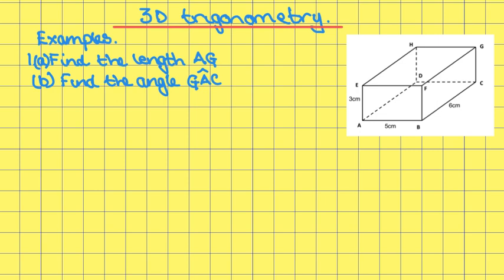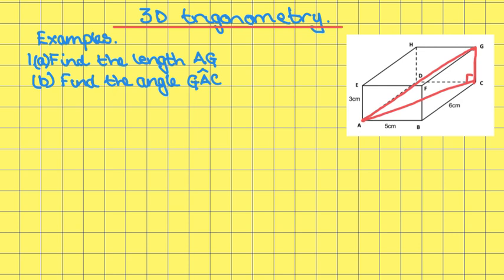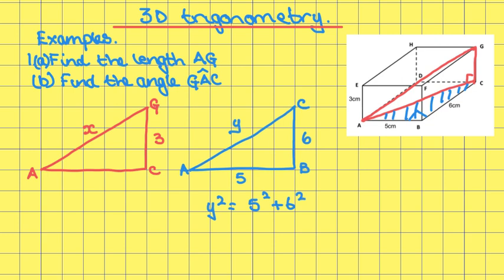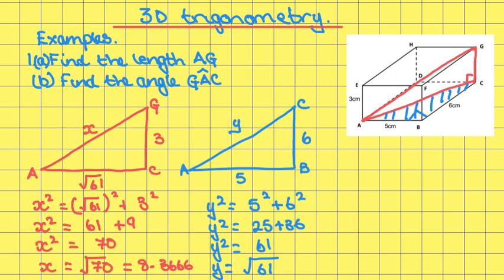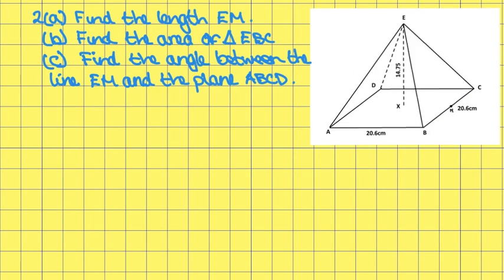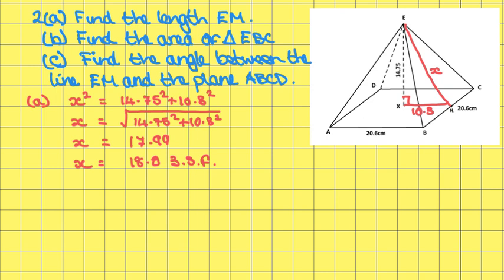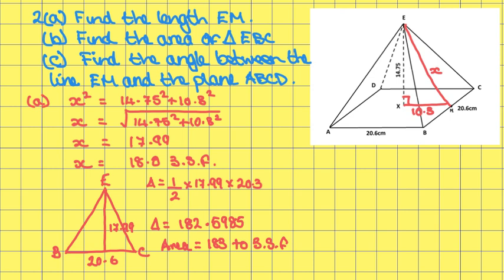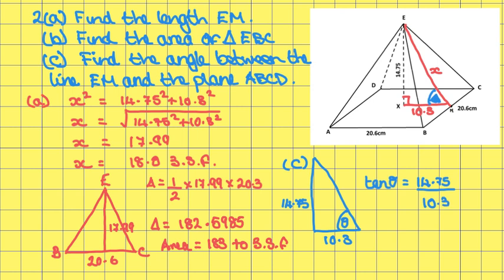3 1 4 3D trigonometry